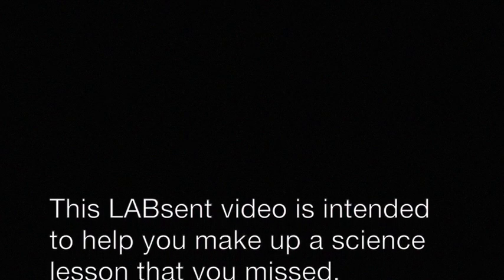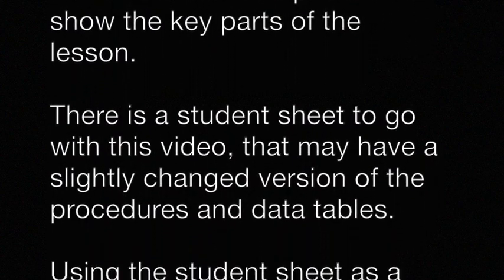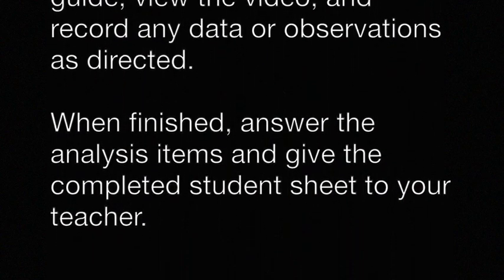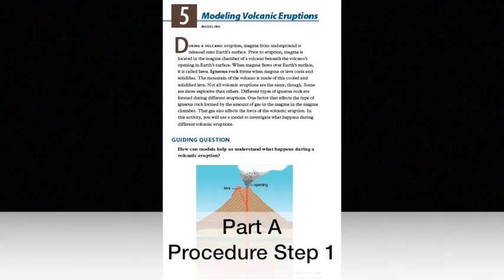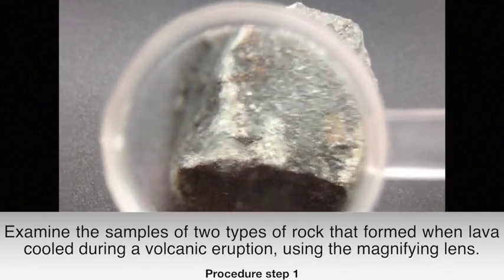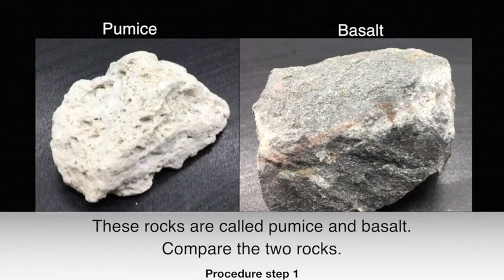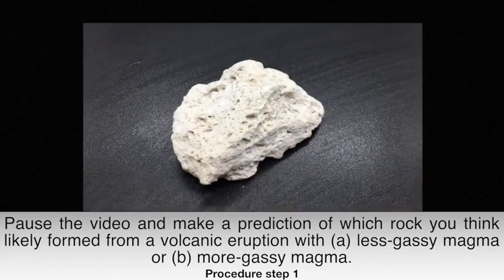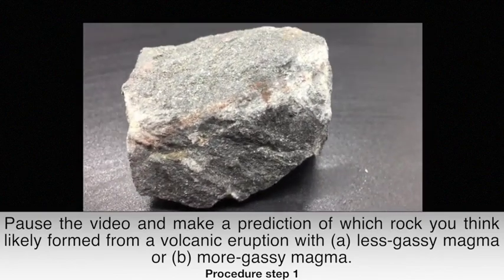Volcanic Rocks: Comparing Basalt and Pumice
Lab-Aids - Activity 5 (video 1 of 3)